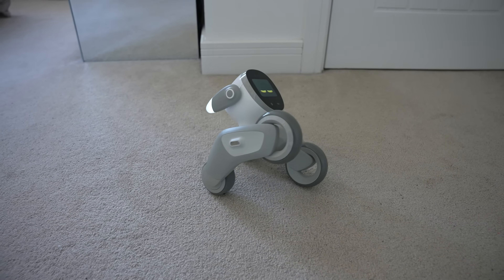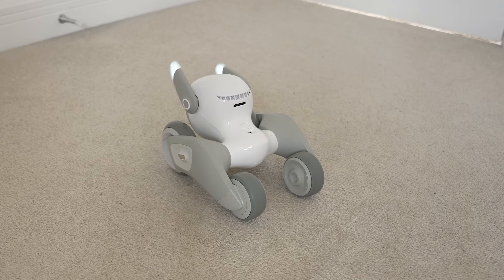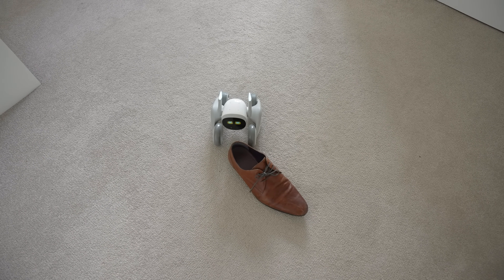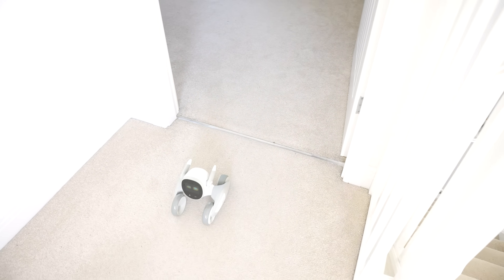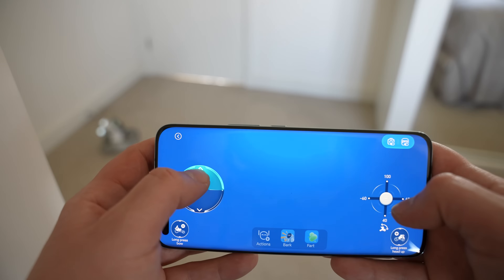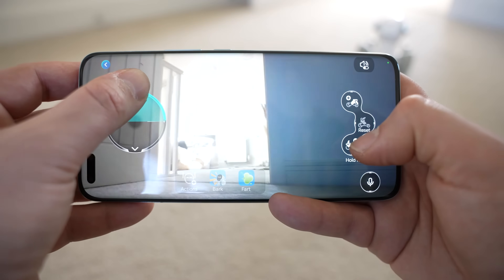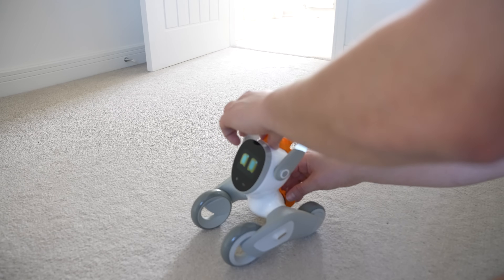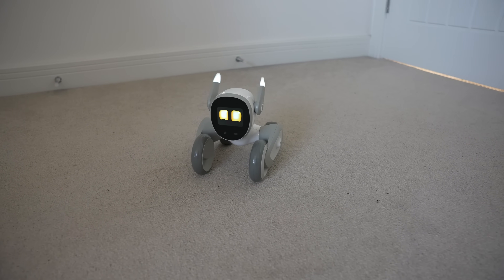This Epic Robot Is Powered By Chat GPT - Loona Review!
The Loona Robot is an incredible new robot pet & personal assistant with endless knowledge thanks to chat GPT

Thanks to our friends @loonapetbot for sending us this amazing gadget!